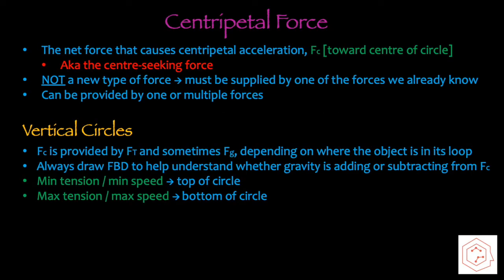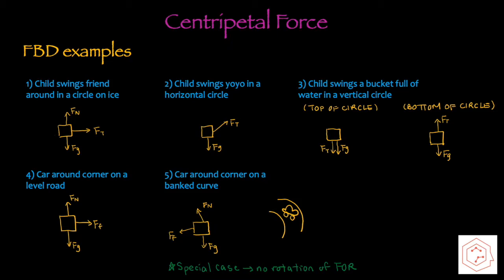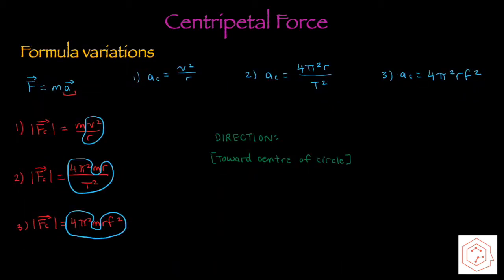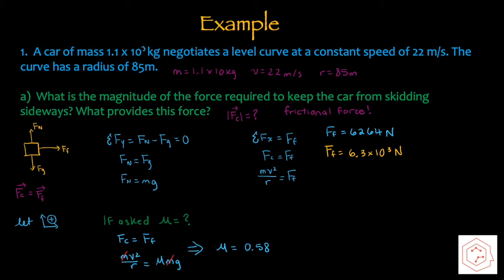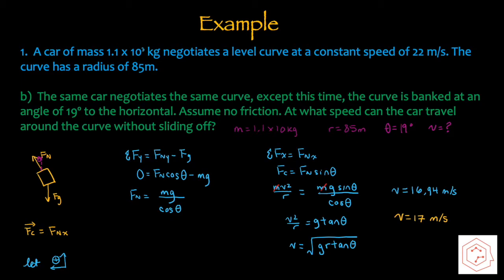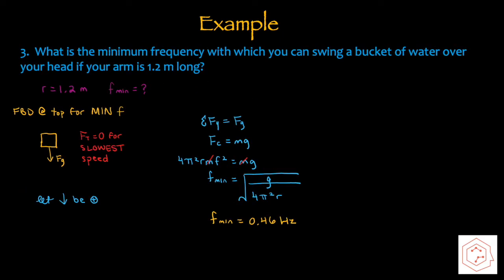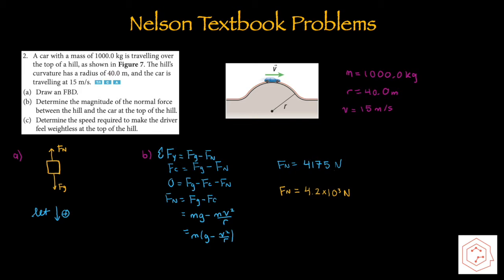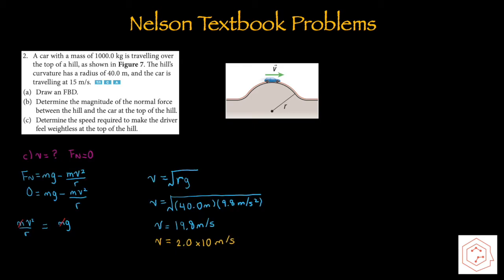SPH4U/Grade 12 Physics: 3.3 Centripetal Force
This video discusses the force(s) that provide centripetal acceleration of an object, the formula variations of centripetal force, and how to apply the theory to problem-solving. Grasping an understanding of these concepts is necessary in order to understand analysis from a rotating frame of reference (next video).